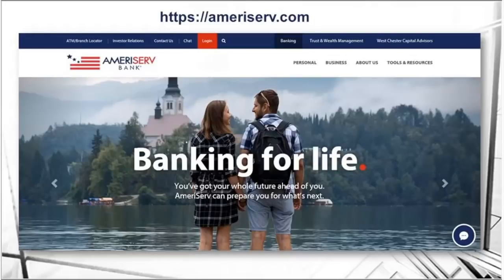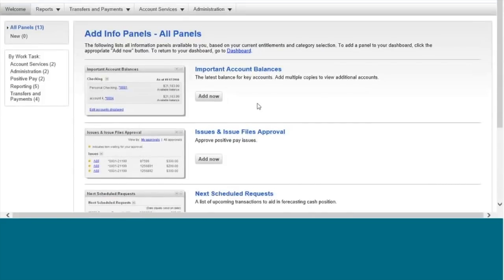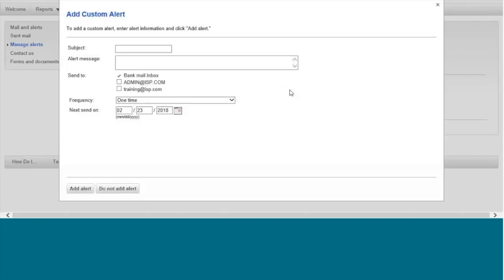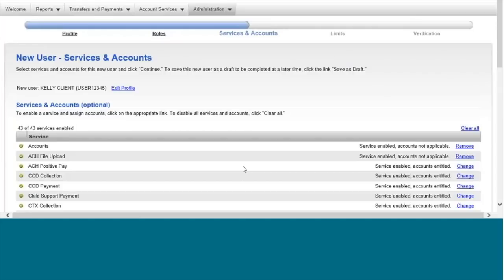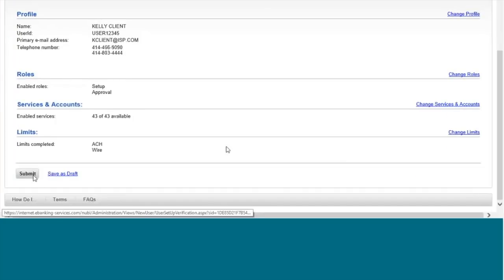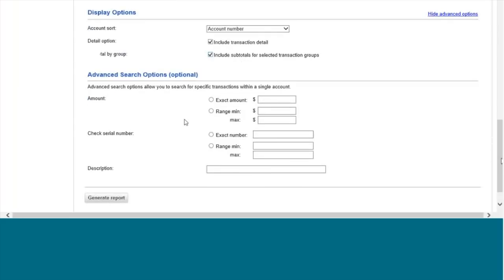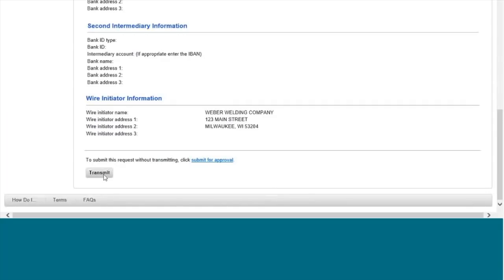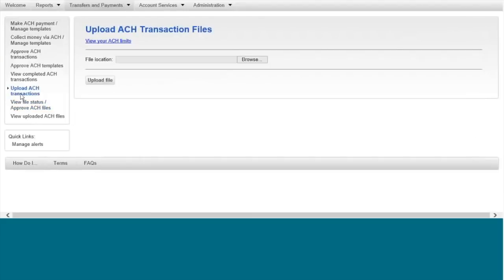Online Business Banking Training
Please note that this webinar uses a DEMONSTRATION SITE, and therefore colors and logos will look different when you log into our live service.